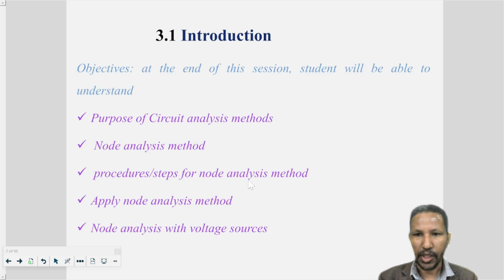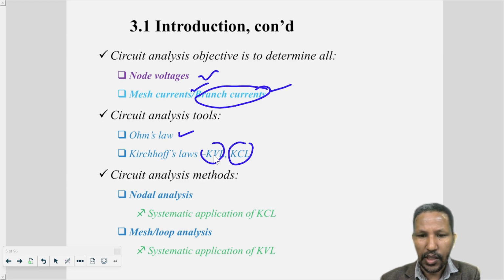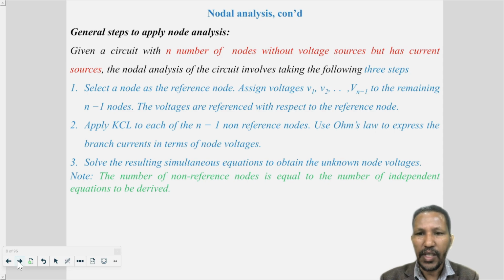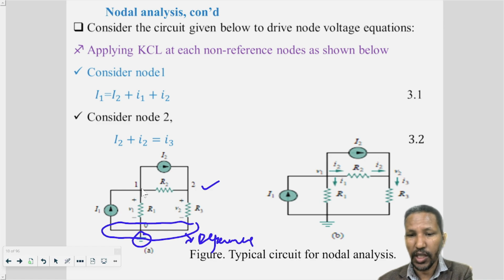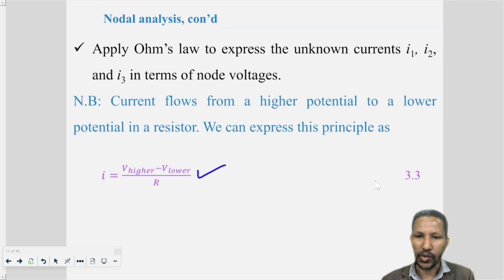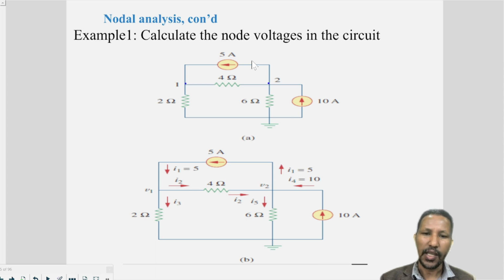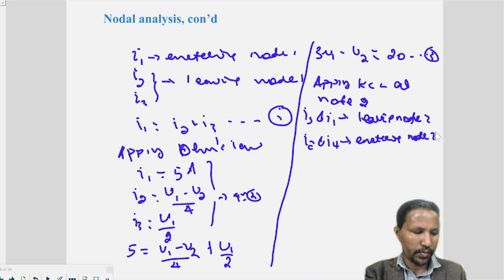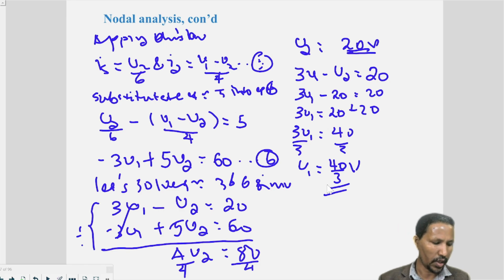Circuit Analysis | Week9 Part1 | Gebrie Teshome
In this video I will show you how to apply node analysis method to solve node voltages of a give circuit.